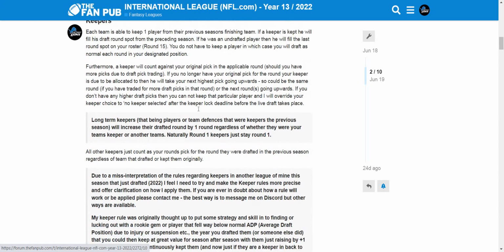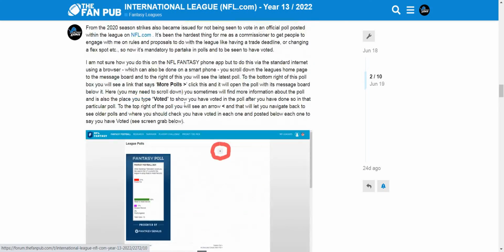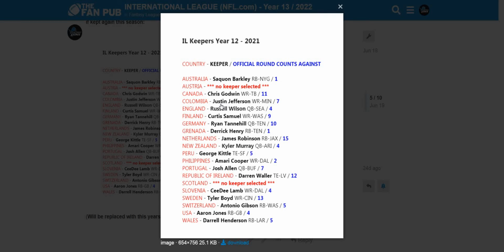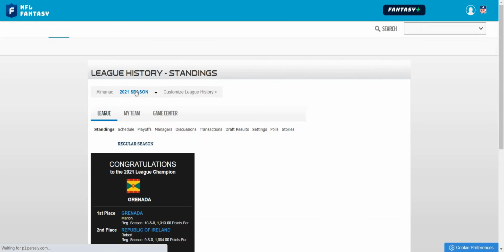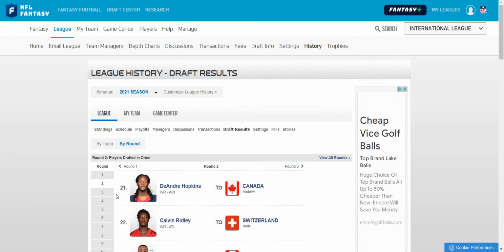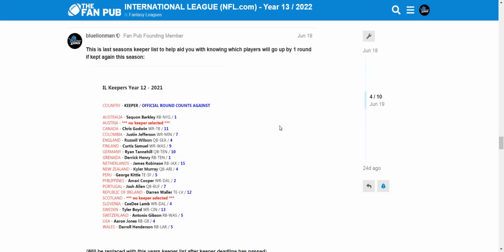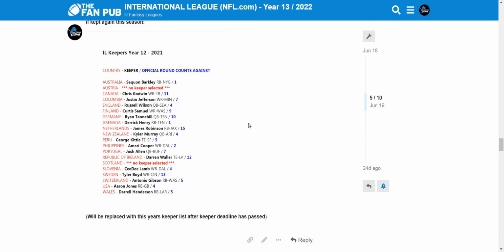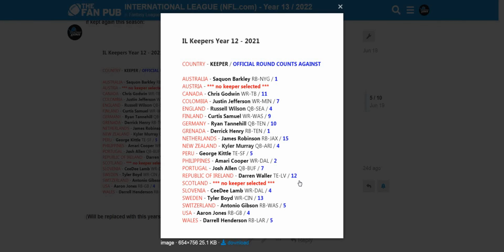International League Explaining the Keeper Rule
This is a video walk through of how my keeper rules in the IL work with a step by step guide showing you how to find out what any player will cost you Round Pick wise if you chose to keep them.